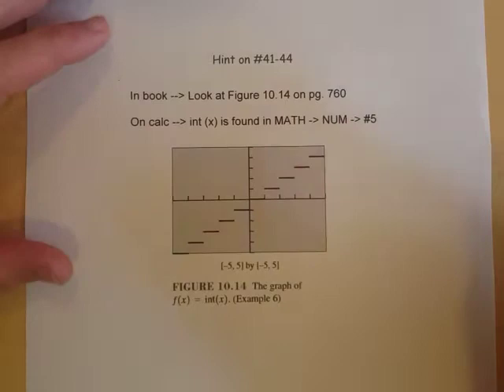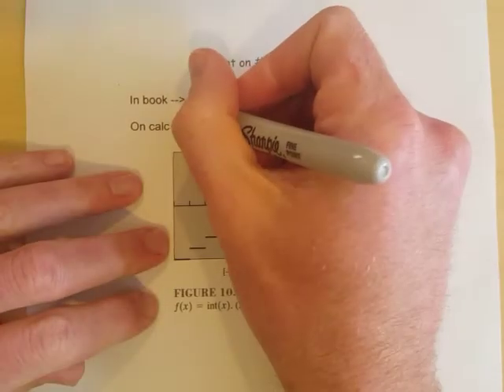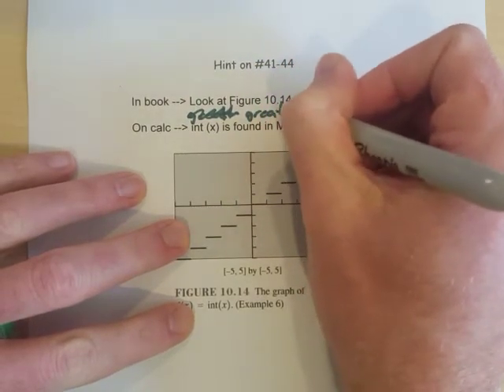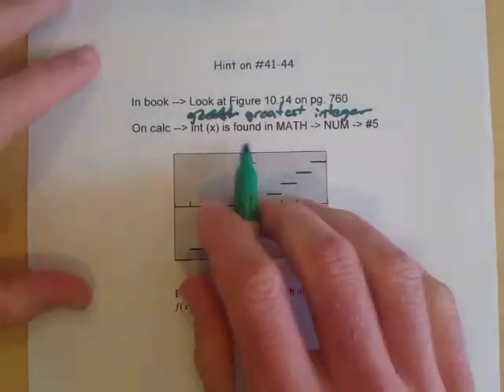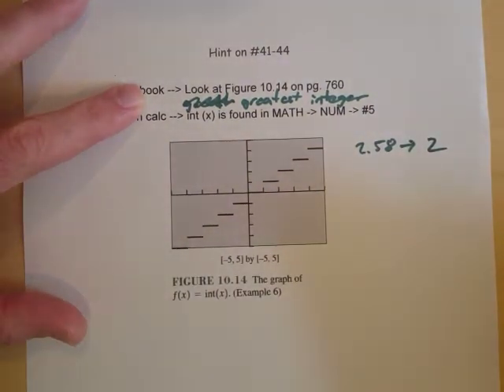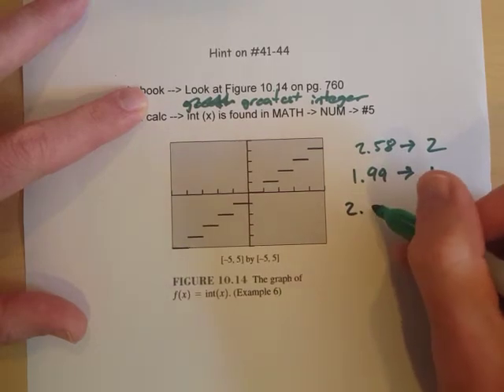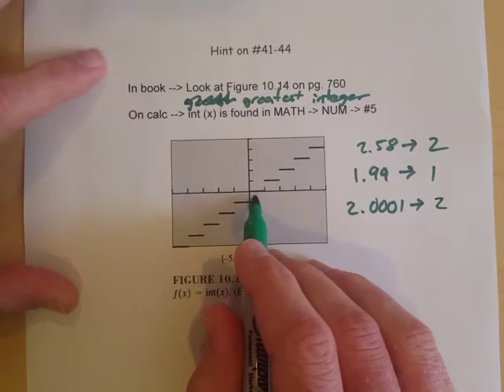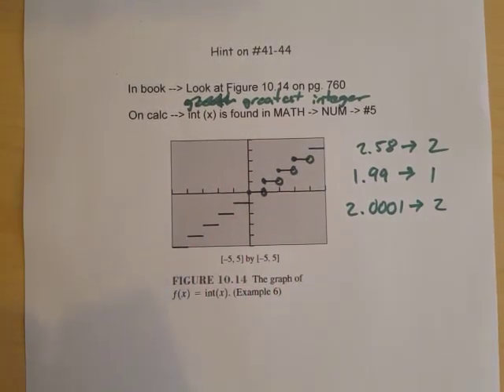10 3 D1 HW Hints